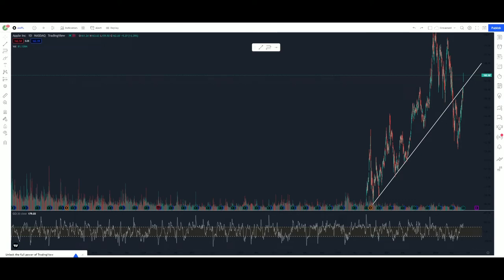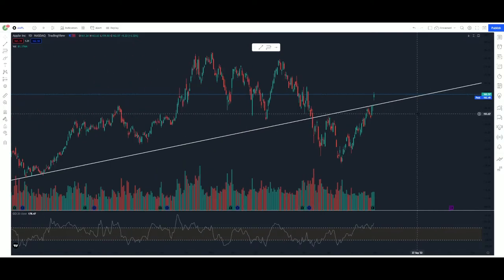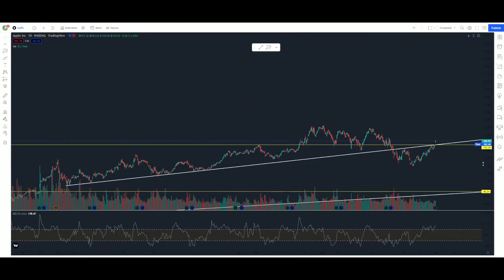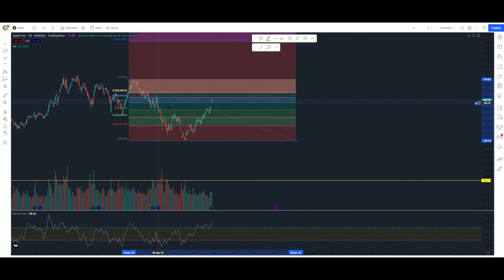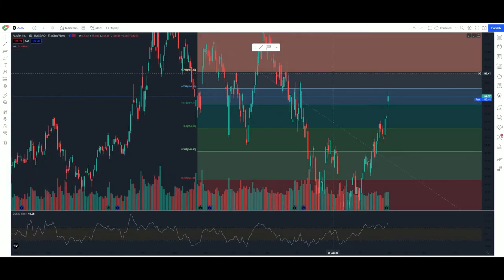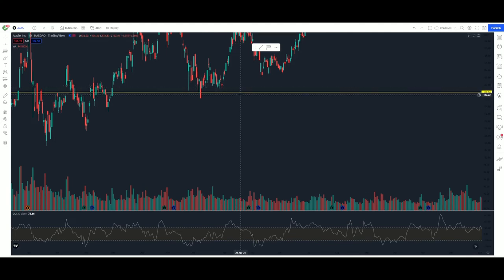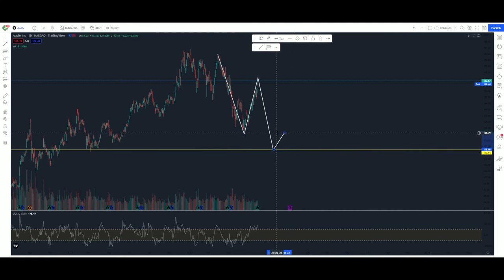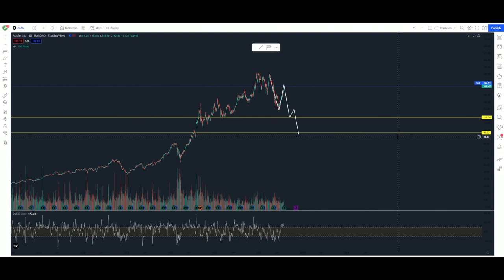Technical Analysis for Apple Stock: Charting, Fib Retracements, Gap Fills, & Elliot waves #8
In the 2nd apple charting video "Technical Analysis for Apple Stock", I continue my Apple Stock analysis by explaining gap fills in the chart, and incorporate a fib retracement tool with an Elliott wave structure to determine a potential price to buy apple. Charting with a fib tool is a little less common compared to some of the other indicators talked about in prior videos, but is very important in my charting analysis. Elliott waves are brought into the equation when talking about a supply and demand point of view, because supply and demand can greatly change the way you look at a stock. Gap fills can be used to find potential entries for a stock depending on short, medium, and long term investing strategies. I used these indicators everyday for my charting analysis, value investing, swing trading, day trading, long term investing, etc. These research tools can be used in multiple ways other than the examples shown in this video, and more information on these indicators will be available in later videos. We're in the tail end of introduction videos for the Reliable Rudy channel.

Work Cited:
Everythingmoney.com